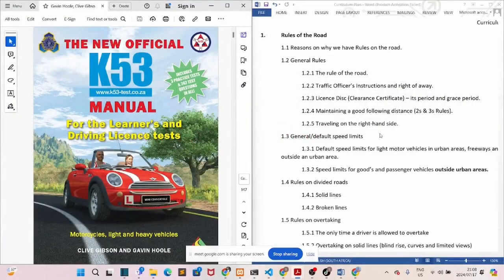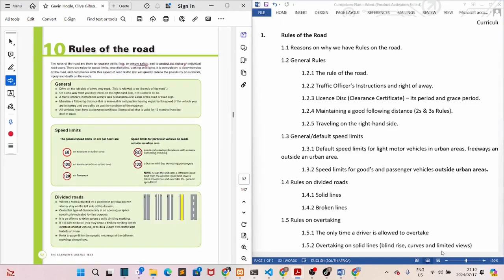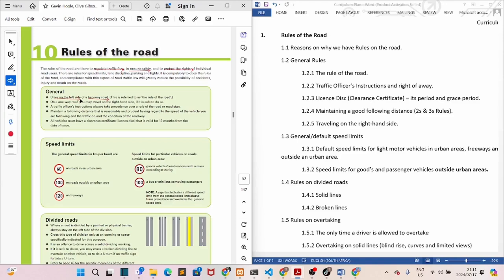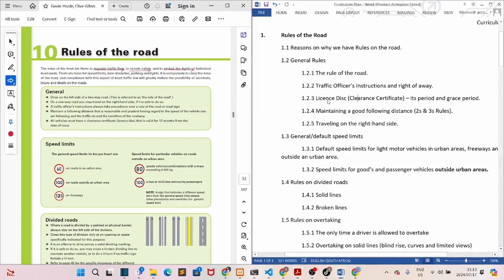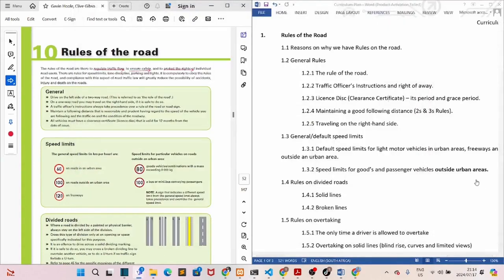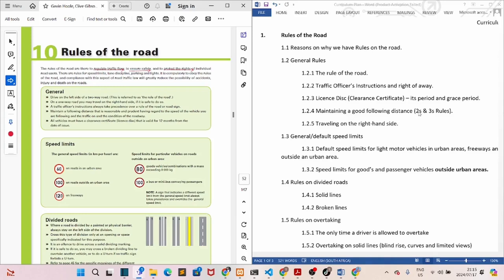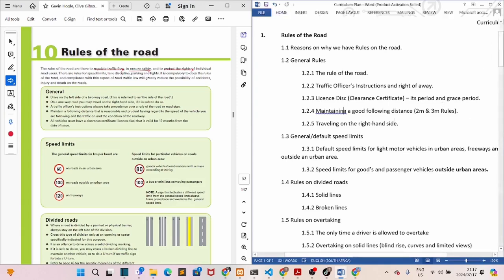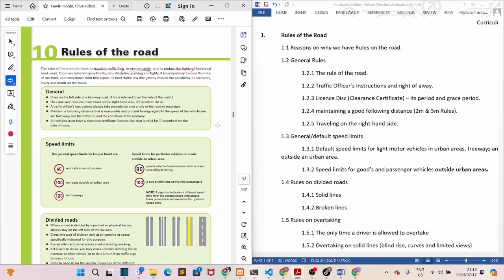1 Rules of the Road: Introduction & General Rules Explained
Welcome to our comprehensive guide on the "Rules of the Road: Introduction & General Rules Explained." 🚗

In this video, we'll break down the essential rules every driver needs to know to stay safe and confident on the road. Whether you're a new driver studying for your permit, or an experienced motorist looking for a refresher, this video is packed with valuable information.

Join us as we navigate these fundamental driving principles, providing clear explanations and practical examples.